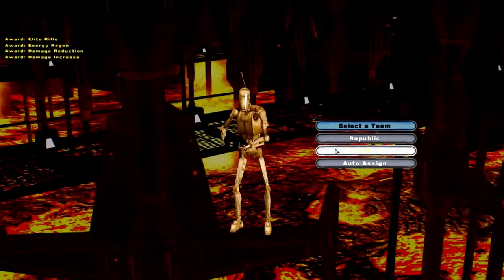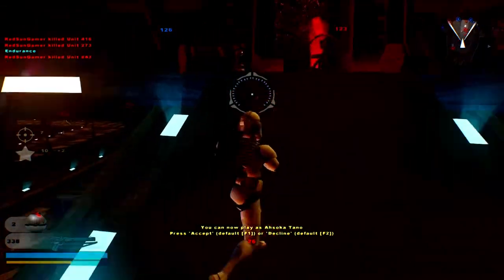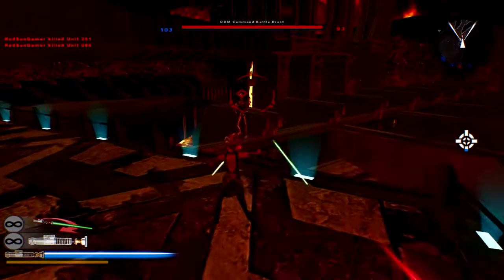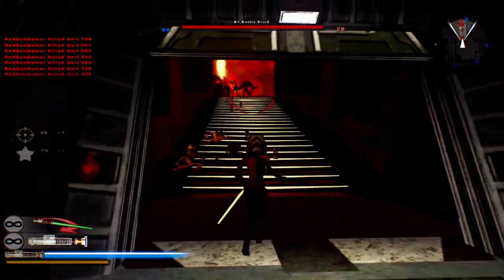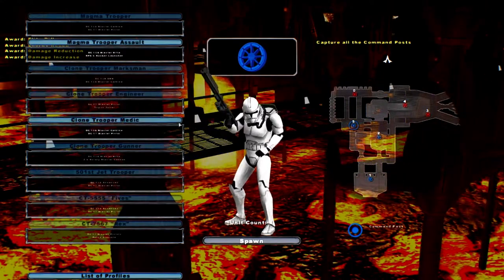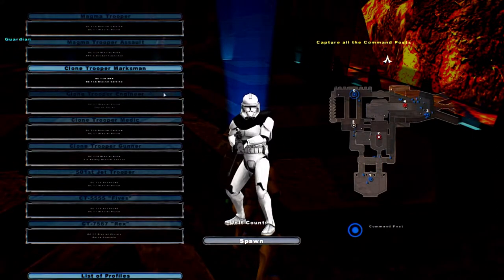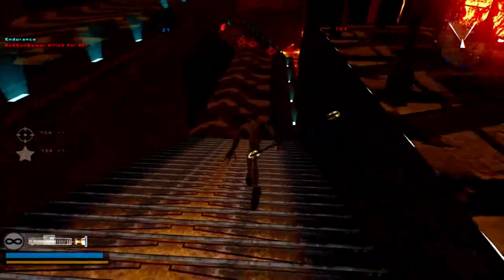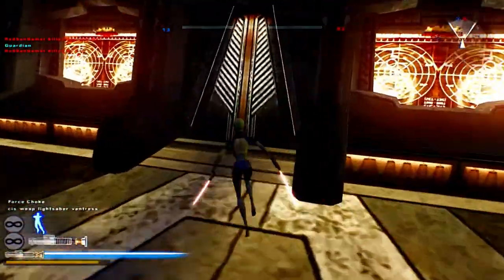Classic Star Wars Battlefront 2: Mods & Maps: Battles of the Clone Wars v1.5: Mustafar